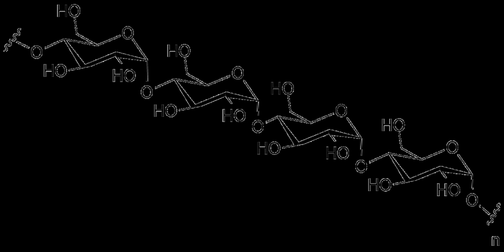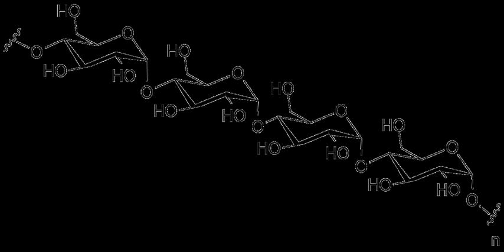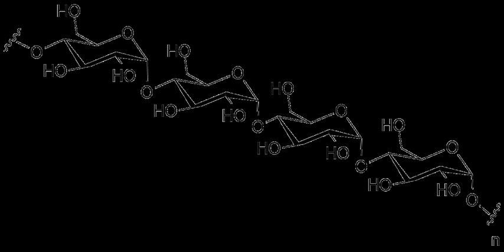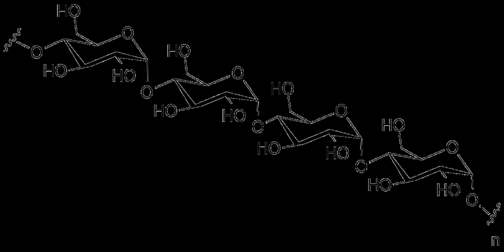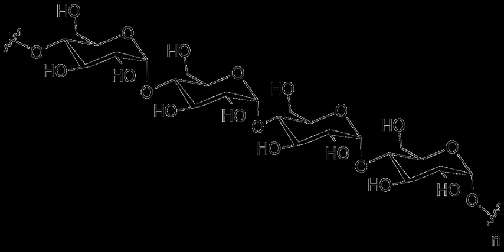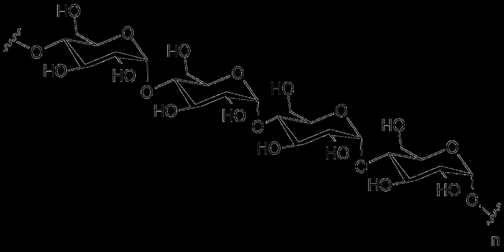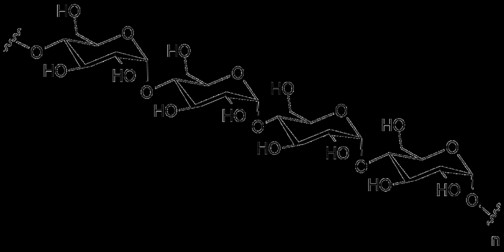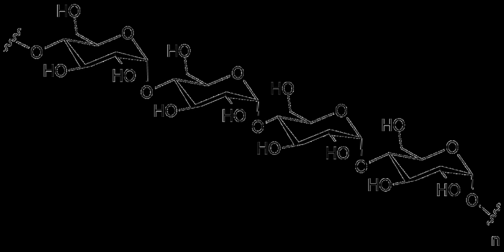Polysaccharide | Wikipedia audio article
This is an audio version of the Wikipedia Article:
Polysaccharide

00:03:02 1 Function
00:03:10 1.1 Structure
00:04:50 2 Storage polysaccharides
00:05:00 2.1 Starch
00:05:56 2.2 Glycogen
00:08:04 3 Structural polysaccharides
00:08:14 3.1 Arabinoxylans
00:08:35 3.2 Cellulose
00:09:24 3.3 Chitin
00:10:24 3.4 Pectins
00:10:47 4 Acidic polysaccharides
00:11:06 5 Bacterial capsular polysaccharides
00:14:46 6 Chemical identification tests for polysaccharides
00:14:58 6.1 Periodic acid-Schiff stain (PAS)
00:15:35 7 See also

- Socrates

SUMMARY
Polysaccharides () are polymeric carbohydrate molecules composed of long chains of monosaccharide units bound together by glycosidic linkages, and on hydrolysis give the constituent monosaccharides or oligosaccharides. They range in structure from linear to highly branched. Examples include storage polysaccharides such as starch and glycogen, and structural polysaccharides such as cellulose and chitin.
Polysaccharides are often quite heterogeneous, containing slight modifications of the repeating unit. Depending on the structure, these macromolecules can have distinct properties from their monosaccharide building blocks. They may be amorphous or even insoluble in water. When all the monosaccharides in a polysaccharide are the same type, the polysaccharide is called a homopolysaccharide or homoglycan, but when more than one type of monosaccharide is present they are called heteropolysaccharides or heteroglycans.Natural saccharides are generally of simple carbohydrates called monosaccharides with general formula (CH2O)n where n is three or more. Examples of monosaccharides are glucose, fructose, and glyceraldehyde. Polysaccharides, meanwhile, have a general formula of Cx(H2O)y where x is usually a large number between 200 and 2500. When the repeating units in the polymer backbone are six-carbon monosaccharides, as is often the case,  the general formula simplifies to  (C6H10O5)n, where typically 40≤n≤3000.
As a rule of thumb, polysaccharides contain more than ten monosaccharide units, whereas oligosaccharides contain three to ten monosaccharide units; but the precise cutoff varies somewhat according to convention. Polysaccharides are an important class of biological polymers. Their function in living organisms is usually either structure- or storage-related. Starch (a polymer of glucose) is used as a storage polysaccharide in plants, being found in the form of both amylose and the branched amylopectin. In animals, the structurally similar glucose polymer is the more densely branched glycogen, sometimes called "animal starch". Glycogen's properties allow it to be metabolized more quickly, which suits the active lives of moving animals.
Cellulose and chitin are examples of structural polysaccharides. Cellulose is used in the cell walls of plants and other organisms, and is said to be the most abundant organic molecule on Earth. It has many uses such as a significant role in the paper and textile industries, and is used as a feedstock for the production of rayon (via the viscose process), cellulose acetate, celluloid, and nitrocellulose. Chitin has a similar structure, but has nitrogen-containing side branches, increasing its strength. It is found in arthropod exoskeletons and in the cell walls of some fungi. It also has multiple uses, including surgical threads. Polysaccharides also include callose or laminarin, chrysolaminarin, xylan, arabinoxylan, mannan, fucoidan and galactomannan.